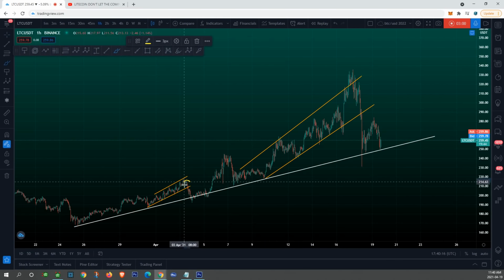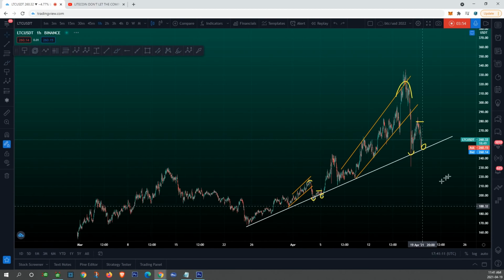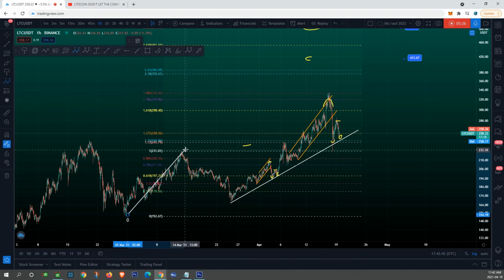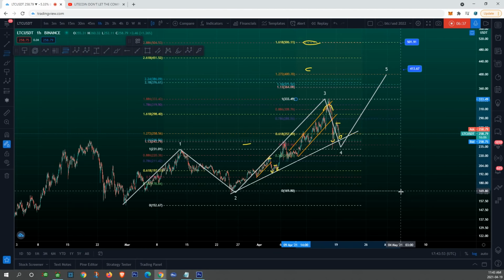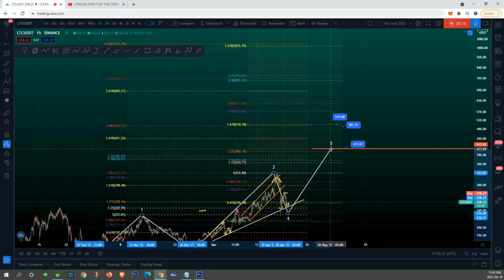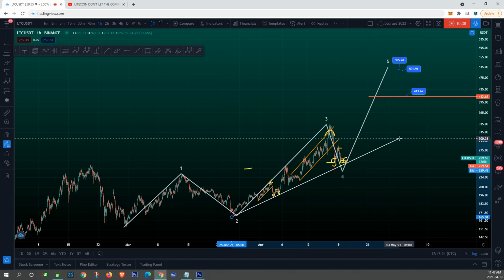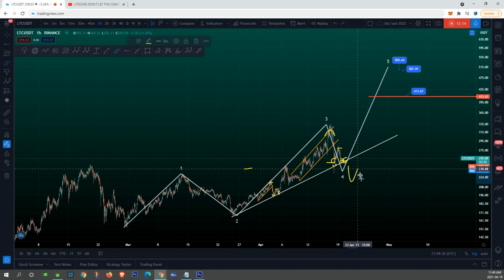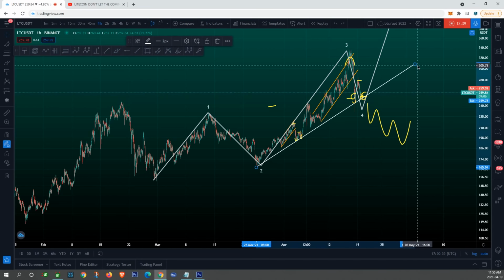LITECOIN THE KEY LEVEL EVERY LTC INVESTOR MUST KEEP EYES ON!! **NO CLICK BAIT, NO BS, MUST WATCH**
LTC: LTRp7stoZutHrjWUyx9eZisHh3AkpV86qa
BTC: 3CETxLuK9wF8vLjHQb5qkHX8QjCpFNeayU